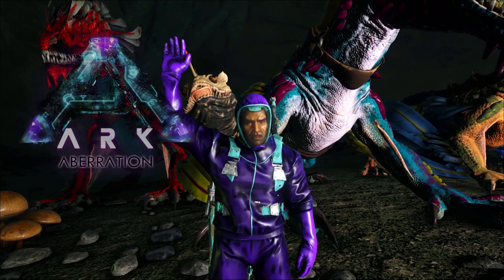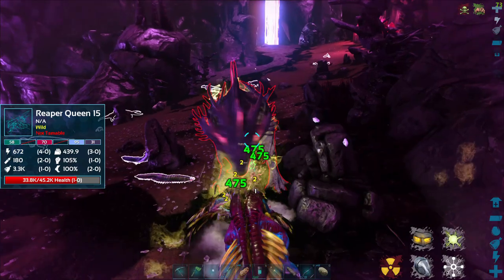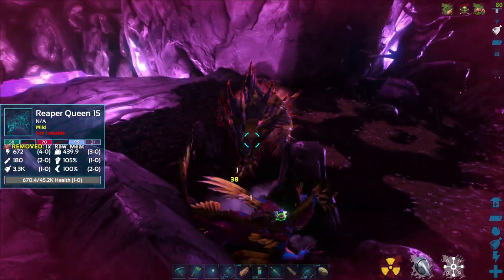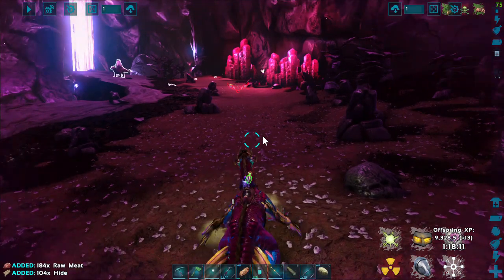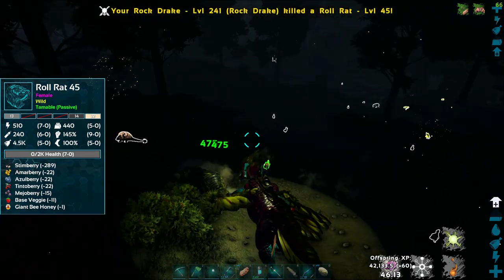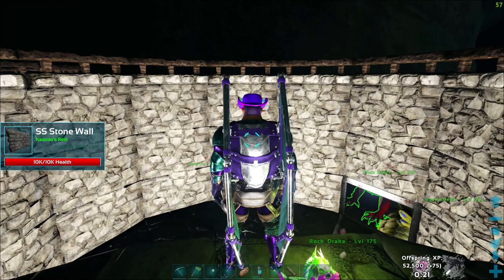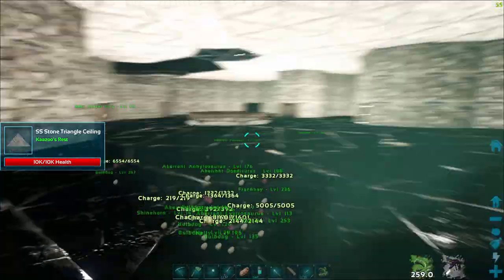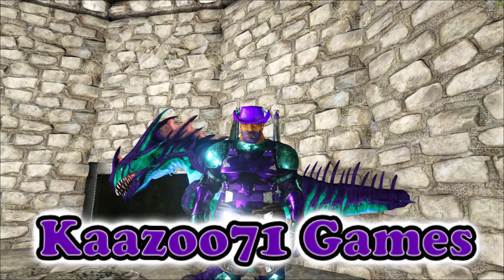First Reaper Aberration Ark 💥 - EP 32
This is my new playthrough on Aberration. In the episode I take a Rock Drake down and finally tame a Reaper.

I'm doing this as a guide for beginning players in Ark, to show what it takes to survive and beat Aberration.

This is on PC and here are my settings that I have changed on my server.
Global Spoiling Time Multiplier 15
Harvest Amount Multiplier 2
Harvest Health Multiplier 2
Mating Interval Multiplier 0.4
Passive Tame Interval Multiplier 0.9
Player Character Food Drain Multiplier 0.25
Player Character Water Drain Multiplier 0.25
Player Harvesting Damage Multiplier 1.5
Resources Respawn Period Multiplier 0.5
Structure Prevent Resource Radius Multiplier 0.9
Taming Speed Multiplier 1.5
Wild Dino Torpor Drain Multiplier 0.8